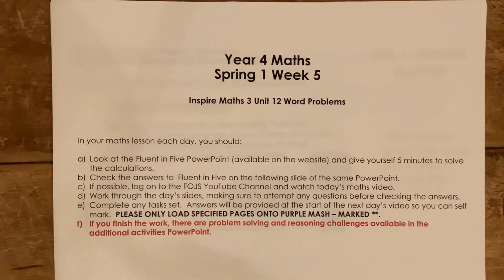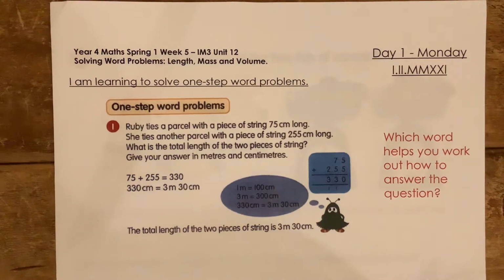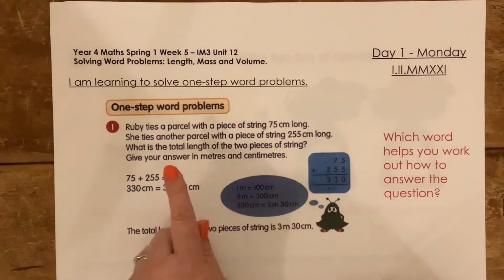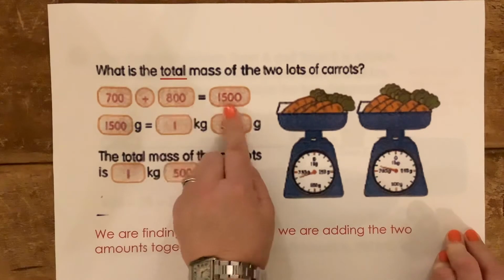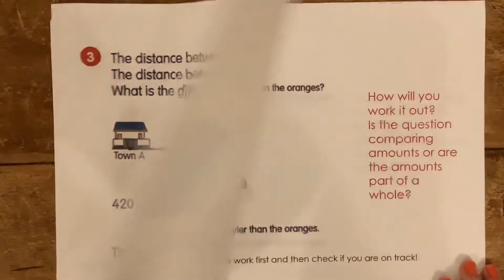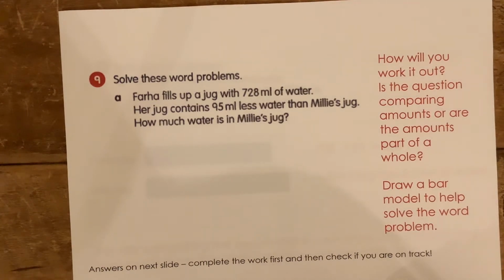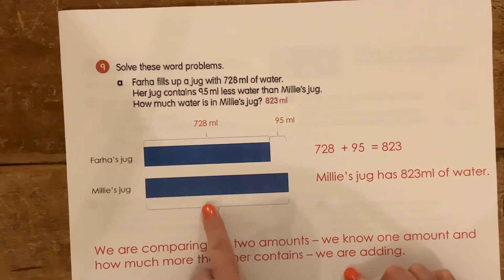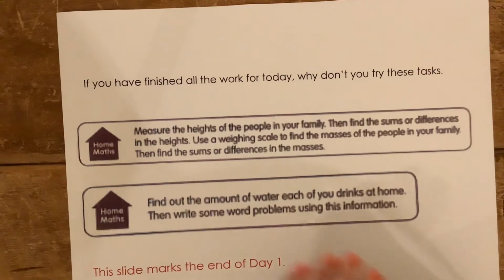3C - Unit 12: Word Problems: Length, Mass & Vol - Practice 1: 1 step problems (Part 1) - Input & Qs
Qs 1, 5, 6 & 7